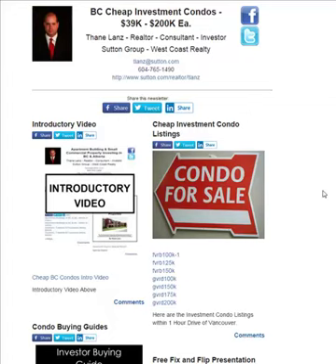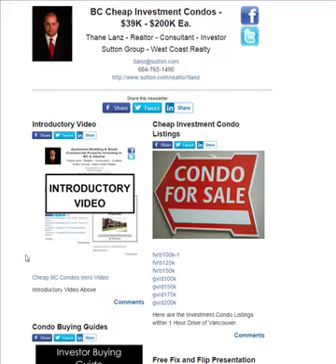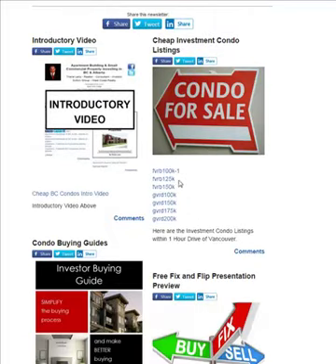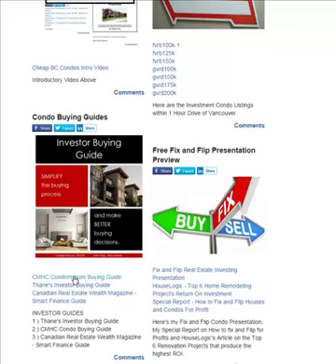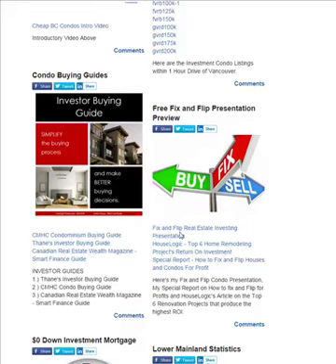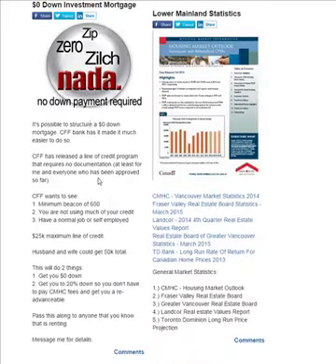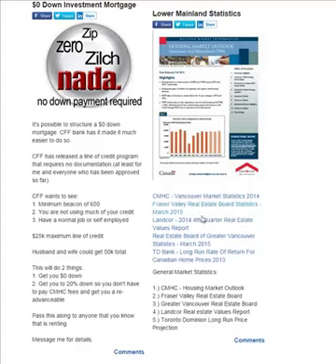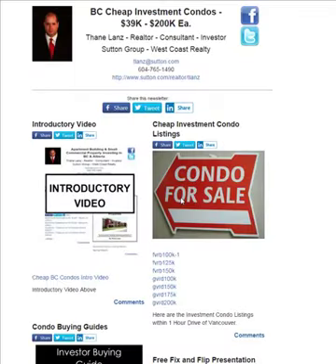Investment Condo Intro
Introduction to my monthly BC Investment Condo list. The website is